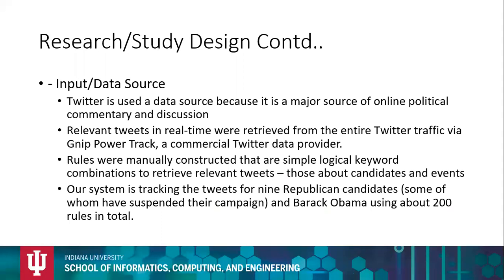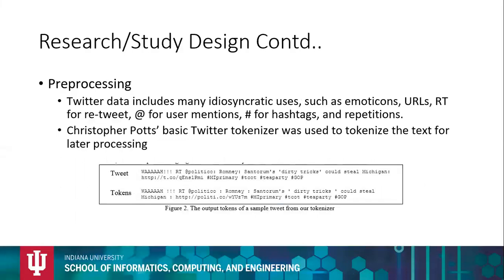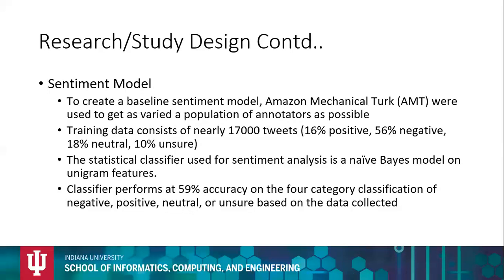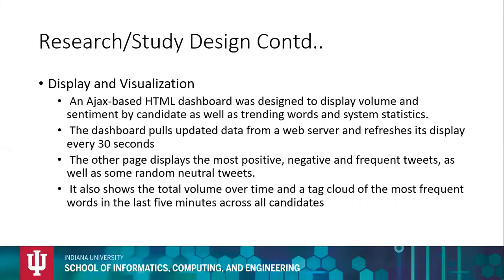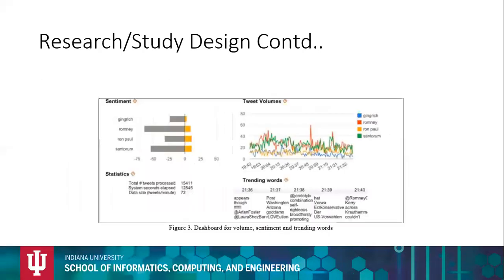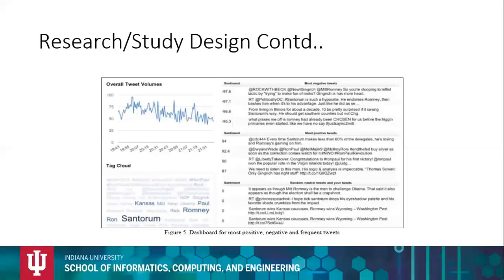NLP Presentation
A System for Real-time Twitter Sentiment Analysis of 2012 U.S. Presidential Election Cycle